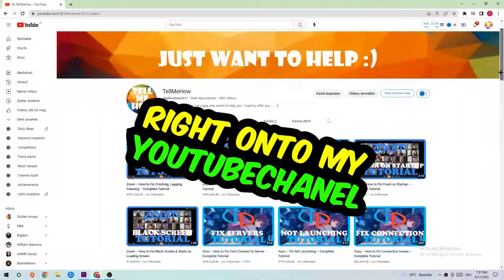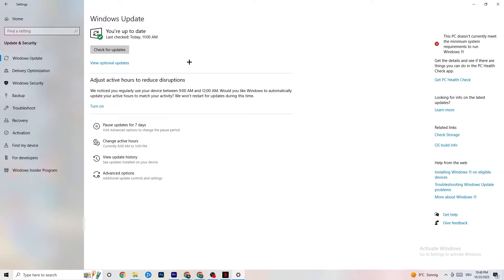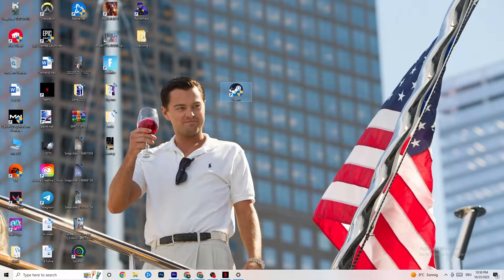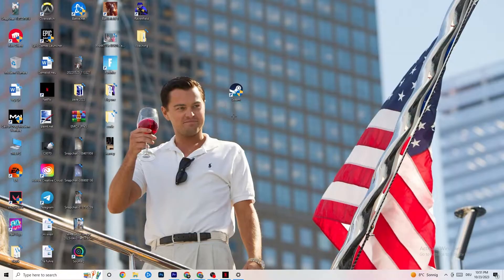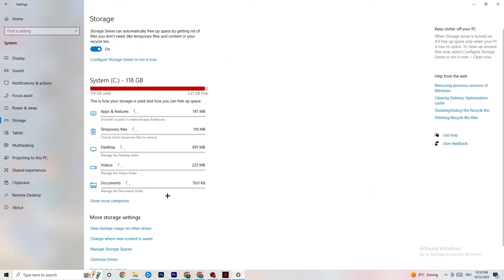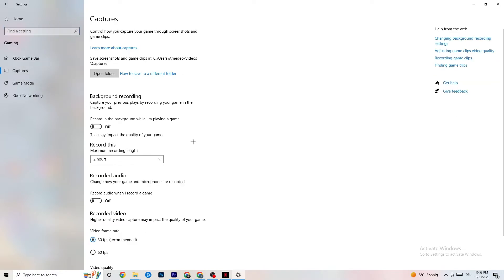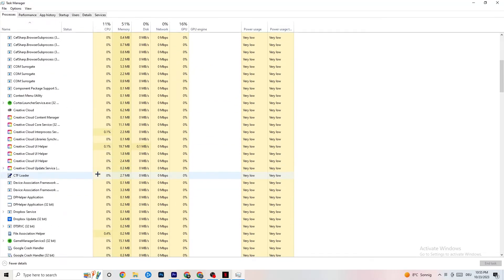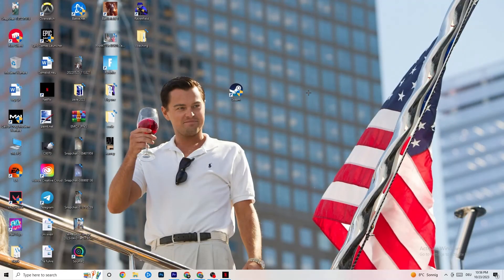How to Fix For Honor not Launching (100%Fix)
How to fix For Honor not launching on pc,
How to fix For Honor not opening on pc,
For Honor pc not launching,
For Honor pc not opening,
For Honor not opening on pc,
For Honor not launching on pc,
How to fix For Honor not launching on laptop,
For Honor not loading pc,
For Honor wont launch pc,
For Honor wont open,
For Honor wont open pc,
For Honor not launching,
For Honor not launching pc,
For Honor won’t launch,
For Honor wont launch,
How To Fix For Honor won’t launch,